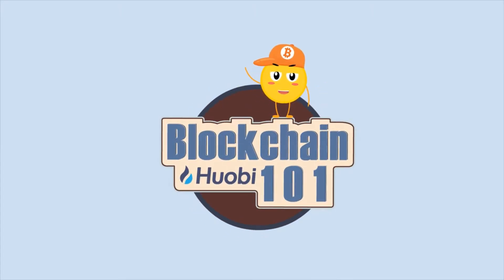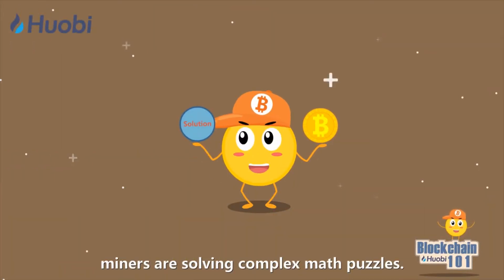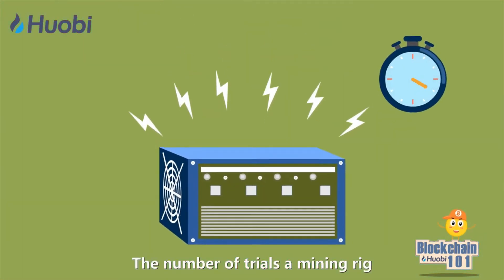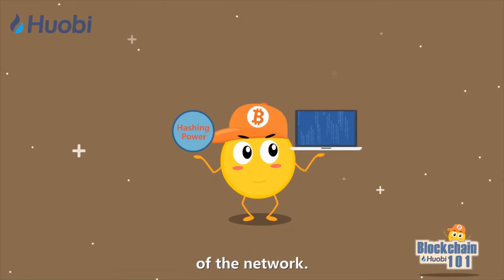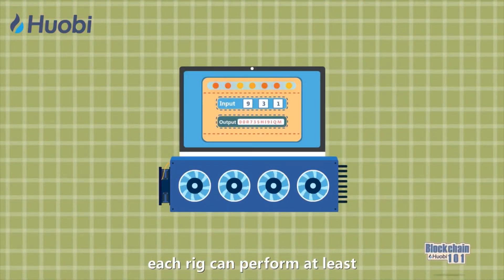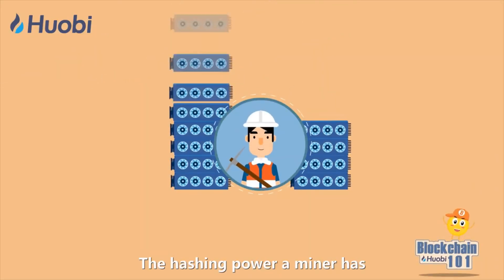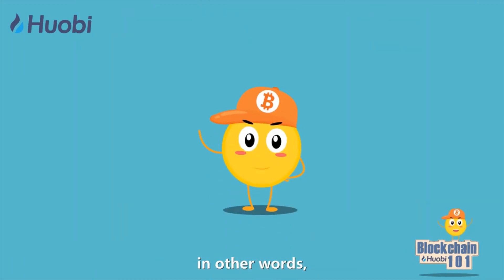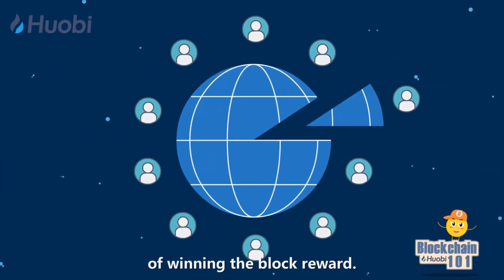Blockchain 101 Ep 30 - What is hash power?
During the mining process, miners are solving complex math puzzles. However, the solution cannot be found by using a set formula. Miners rely on trial and error to find the valid hash. The number of trials a mining rig can perform per second represents its “hashing power” (measured by hash/s). Simply put, hashing power is the processing power of the network.

Currently, mainstream mining rigs come with 14TH/s of computing power, meaning that every second, each rig can perform at least 14 trillion calculations. Such rigs are called 14T miners. The hashing power a miner has in relative to the entire network’s computing power represents the miner’s chance of winning the block reward every 10 minutes.

In other words, if the Bitcoin network’s computing power is at 100, and one miner’s power is at 10, he stands a 10 percent chance of winning the block reward.